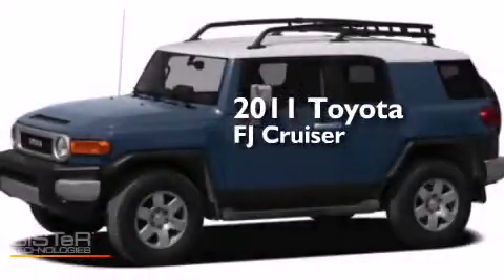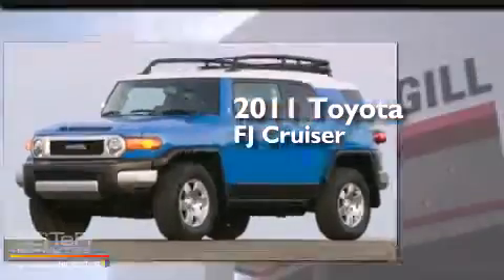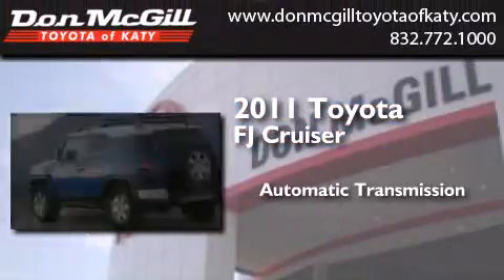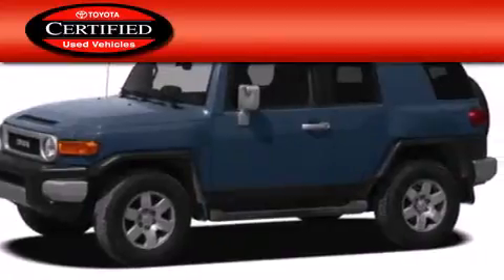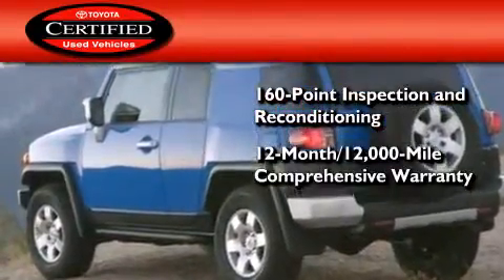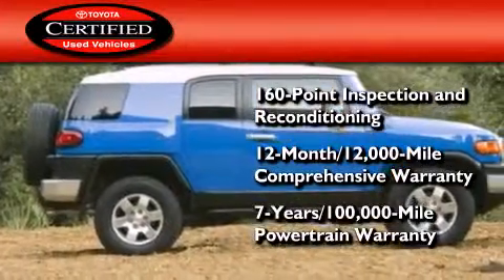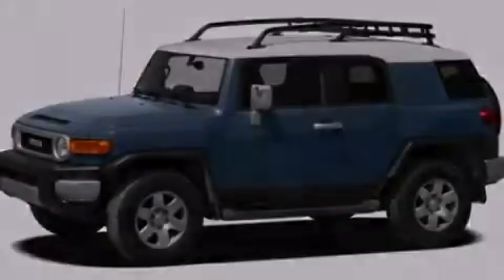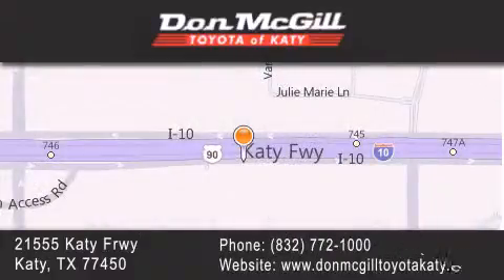2011 Toyota FJ Cruiser Katy TX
We've been honored to serve the Katy TX area , we promise that your experience at our dealership will exceed your expectations ! Year : 2011 Make : Toyota Model : FJ Cruiser Engine : V6 Trans . : Automatic Exterior : Cavalry Blue Miles : 32,393 Stock : K53593 Don McGill Toyota of Katy 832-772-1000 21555 Katy Freeway Katy , TX 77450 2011 Katy TX